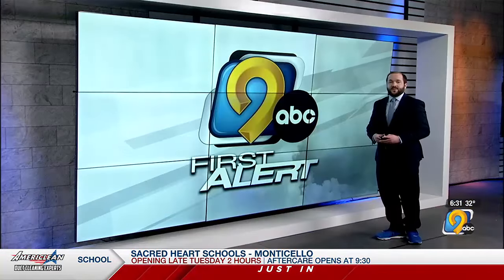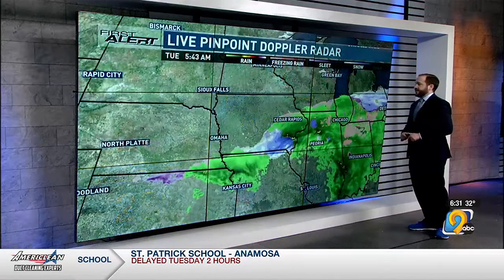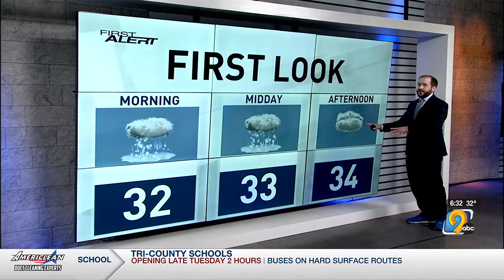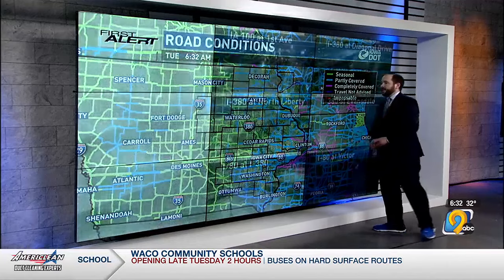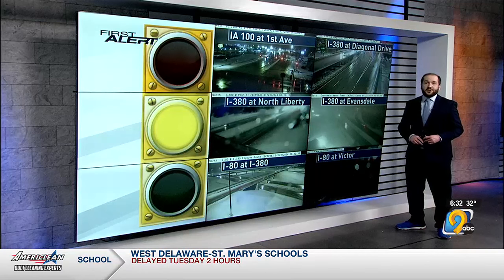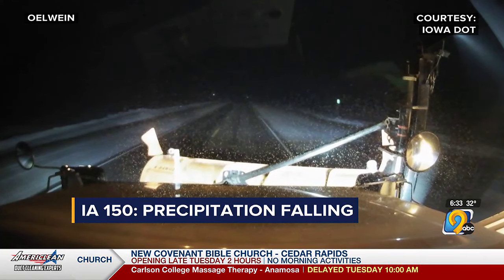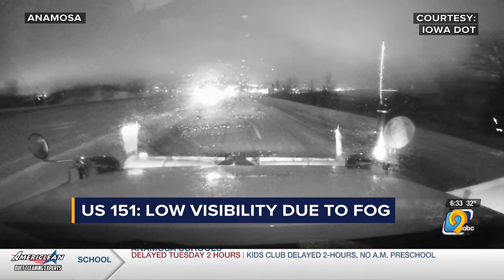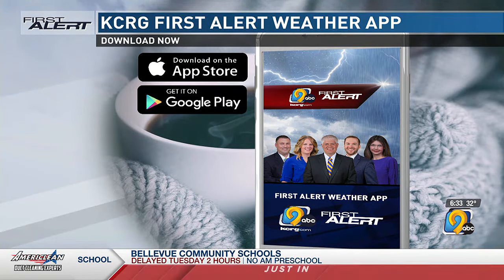Slick roads possible as mixed precipitation moves through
Here's what to expect when you step out the door on Tuesday.